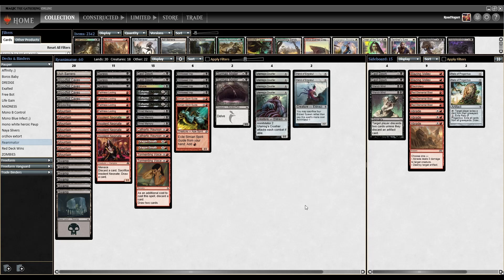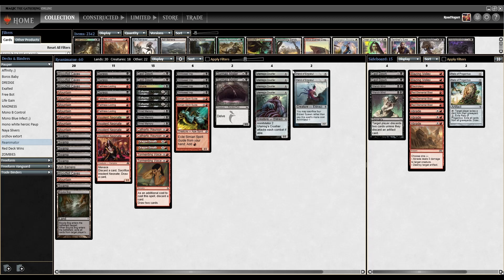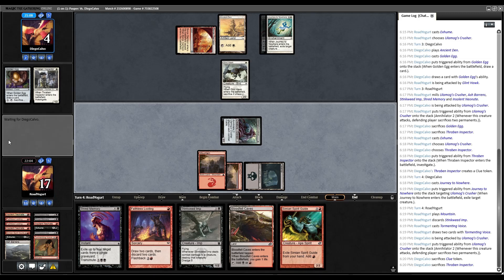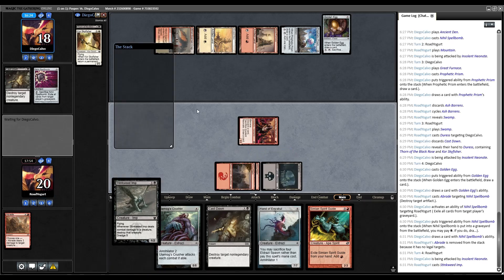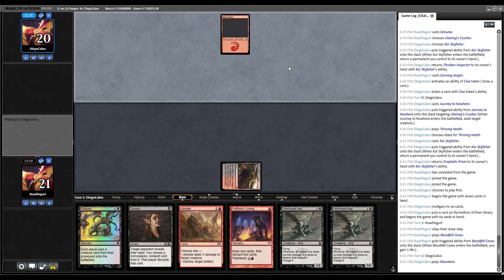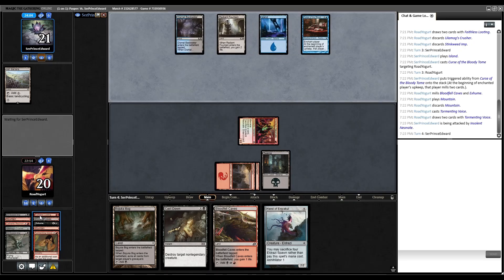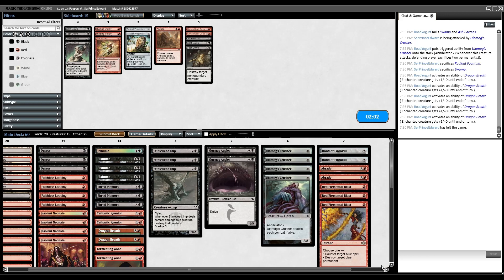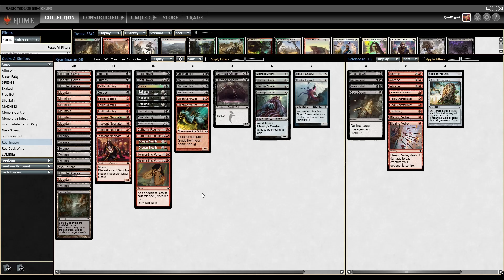Punting In Pauper #13 - Rakdos Reanimator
Gord is back at it again, this time trying to reanimate some scary Eldrazi threats in Rakdos!

Match 1 - Game 1: 8:21
Match 1 - Game 2: 14:42
Match 1 - Game 3: 24:00

Match 2 - Game 1: 27:14
Match 2 - Game 2: 38:20